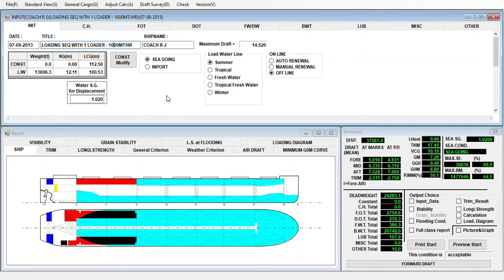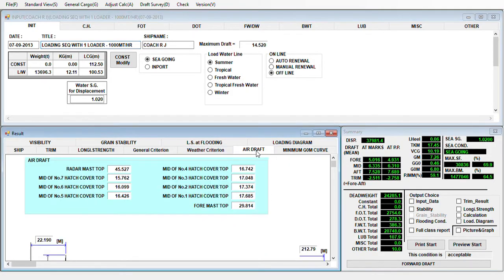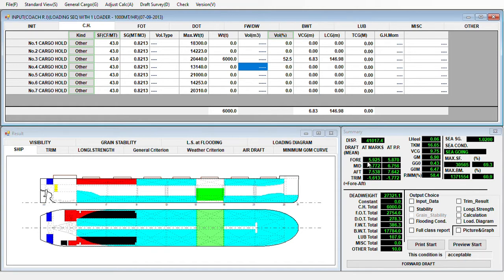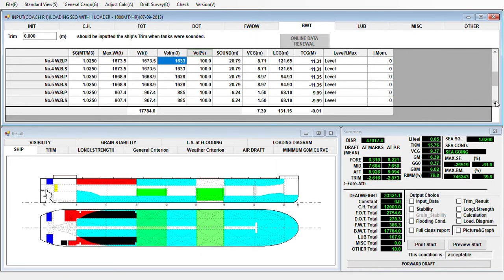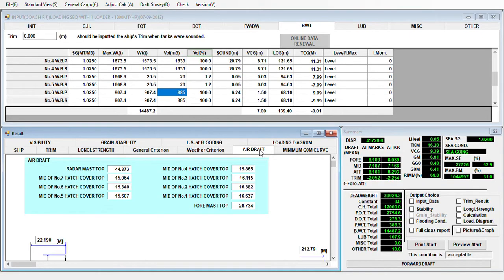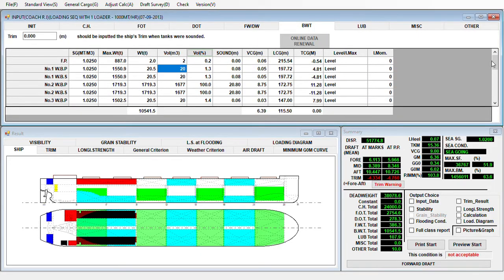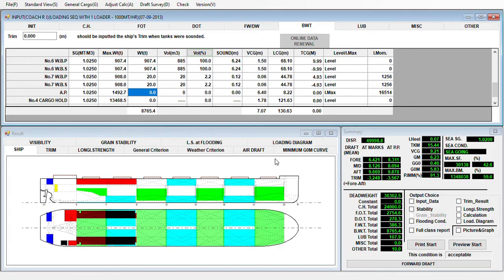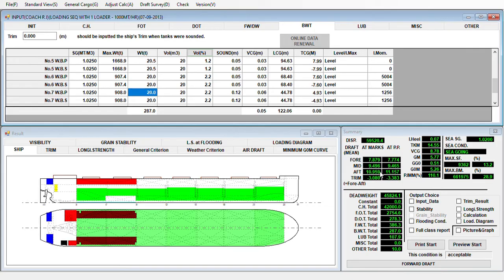Loading Sequence - Loadicator Mastery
Loadicator software or program approved by the class is essential tool to complete standard company or from terminal loading / discharging form. In this vedio you will be able to see how vessel stability behave during movement of every stage of loading.